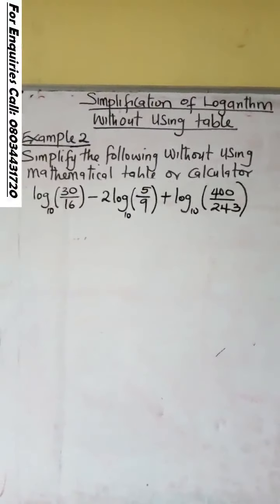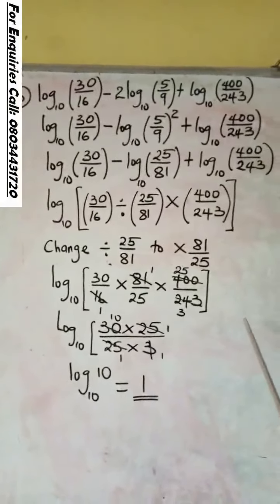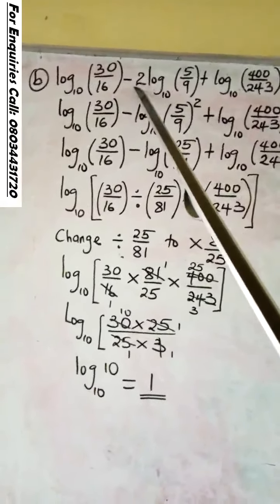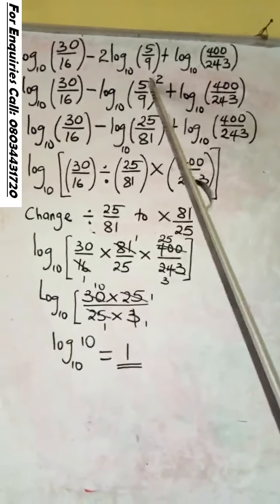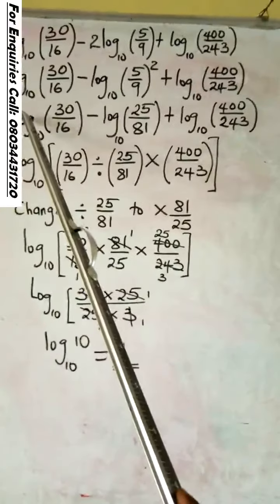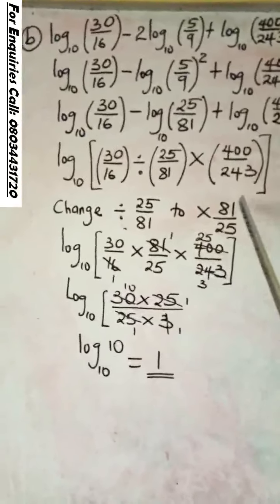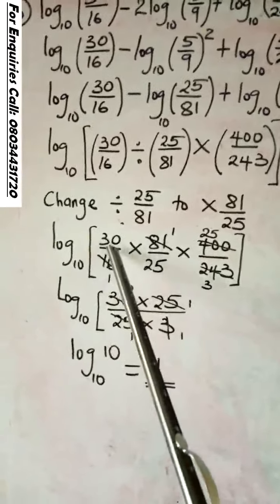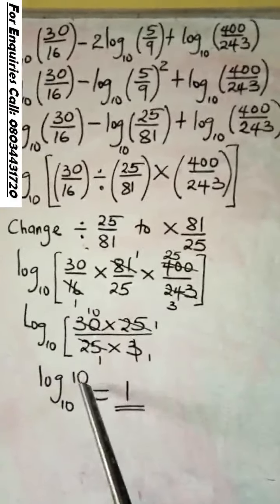Logarithm Of Numbers: Simplification Of Logarithm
Example2: How To Simplify WAEC/NECO Questions On Logarithm Of Numbers